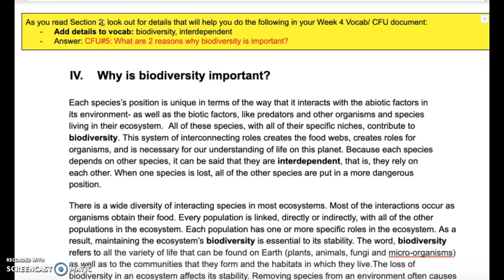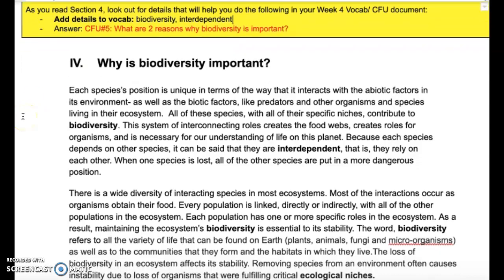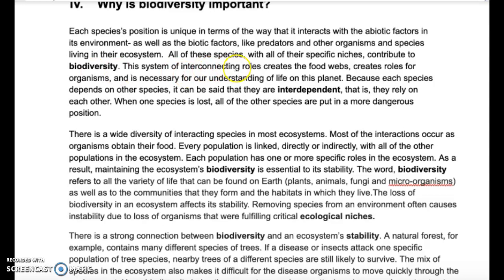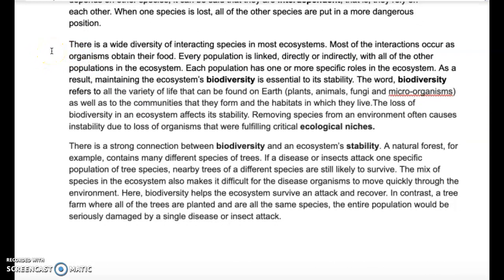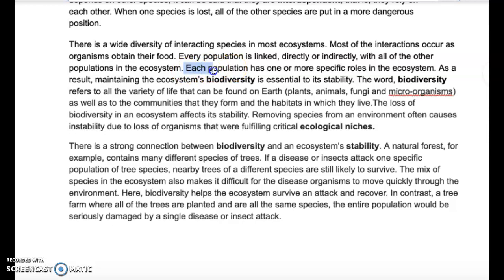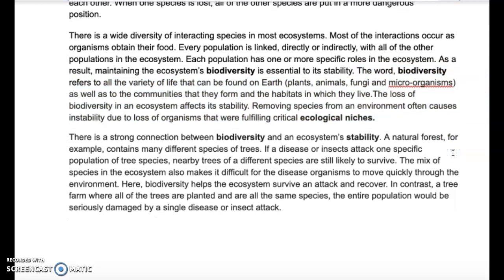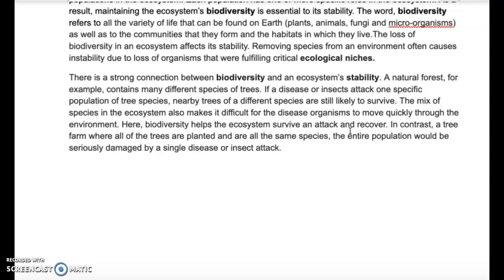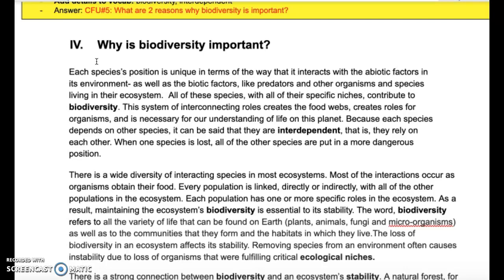LE Week 4 Read Aloud (Section 4, page 4)